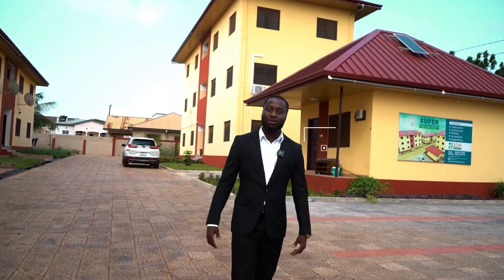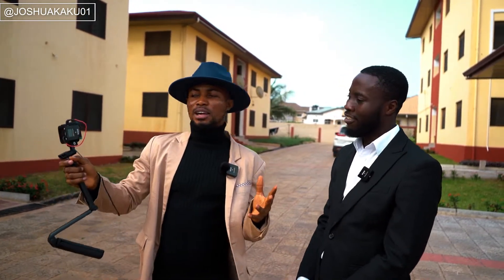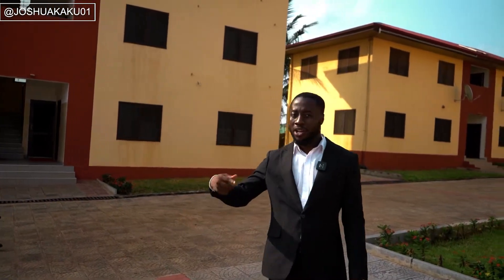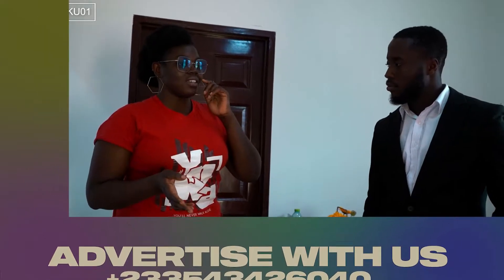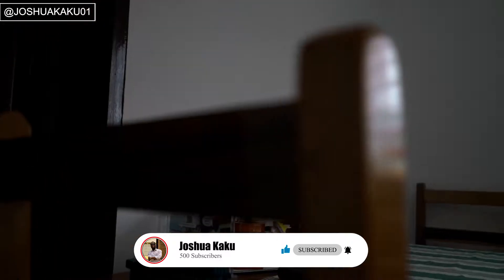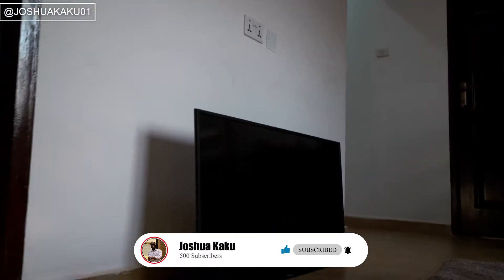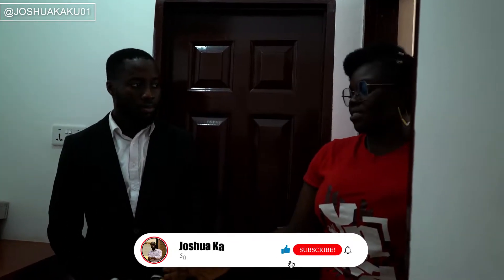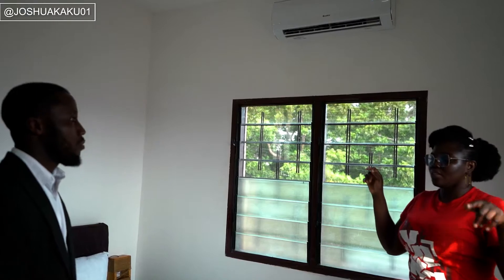Touring a $35,000 Luxury Home in Accra Ghana, Lakeside, Affordable homes in Ghana, || 08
This week we touring a $35,000 Luxury Home in Accra Ghana, Lakeside, Affordable homes in Ghana, Building in Ghana

TIMESTAMPS
00:00 Introduction
02:47 lakeside and star properties
04:20 living area
05:14 kitchen
06:32 bedroom 1
07:31 solar panel system
08:06 laundry and storage
08:35 master bedroom
09:17 bathroom
10:46 property cost
11:08 payment plan
11:42 investment